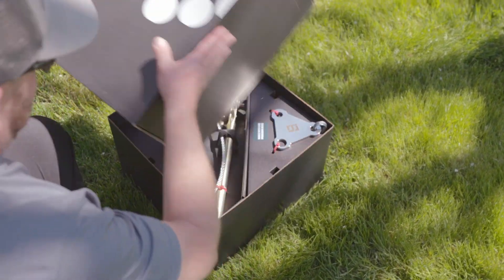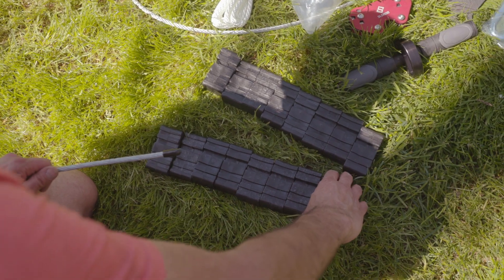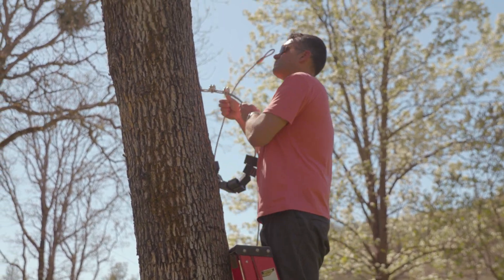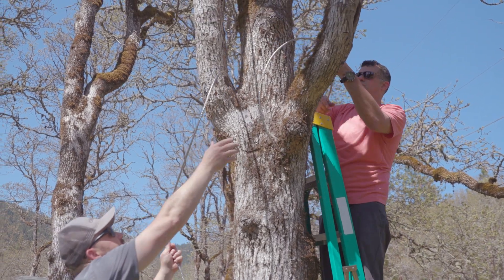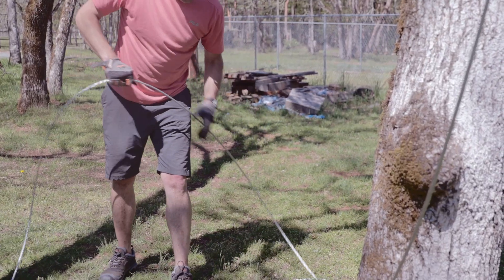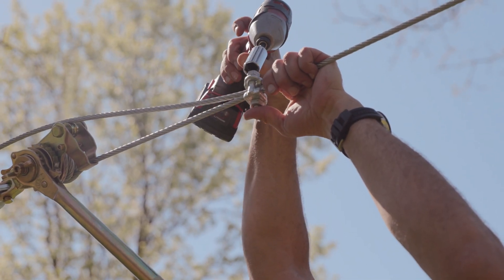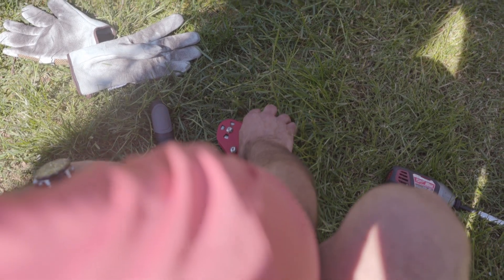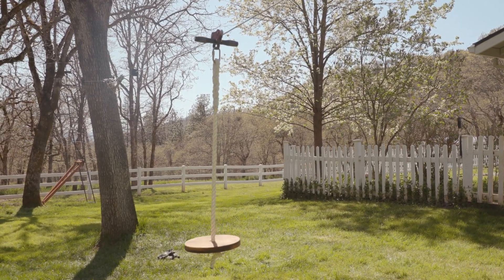ZipLineGear Sleadd Kit Installation Guide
The ZipLineGear installation guide for the Sleadd 150LX and the Sleadd 250LX zip line kits.

We offer free zip line design consultation calls to help you plan your installation.